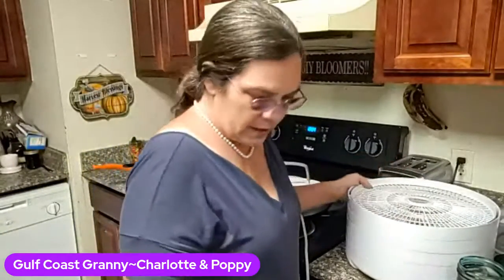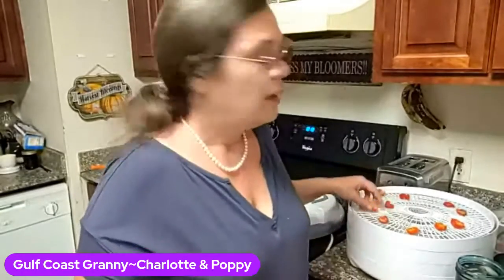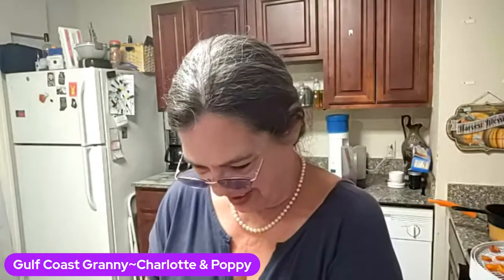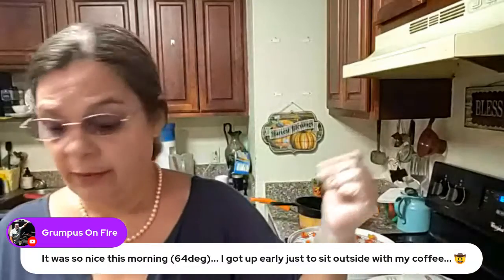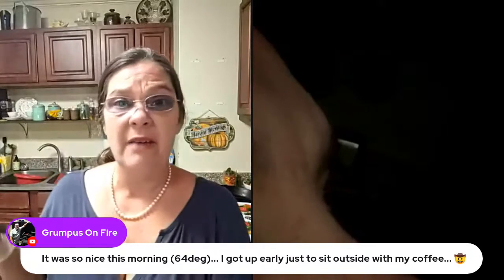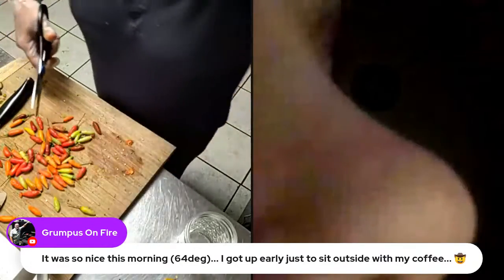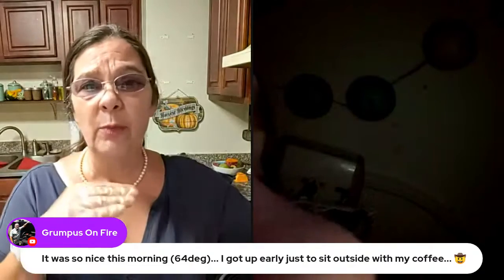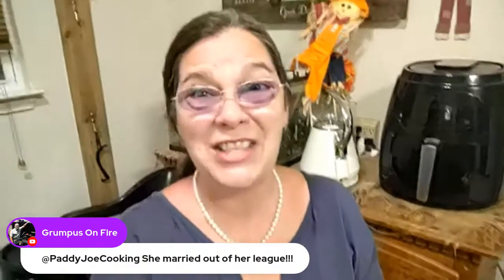What to do with Frozen Peppers?? Insomnia Stream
Can't sleep, so I'm goofing off in the kitchen. I'm going to dehydrate some peppers. They are from my garden and have been in the freezer as I saved enough for this project.